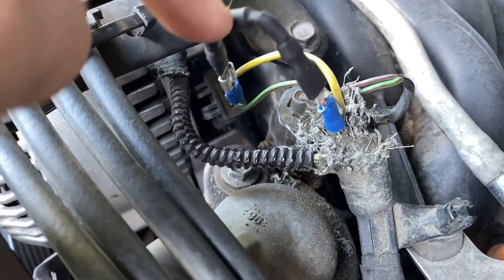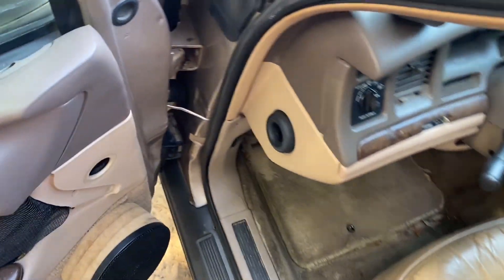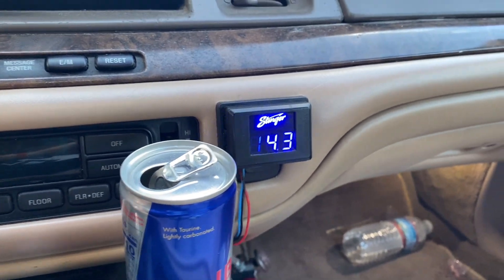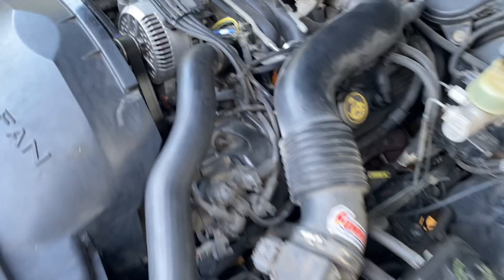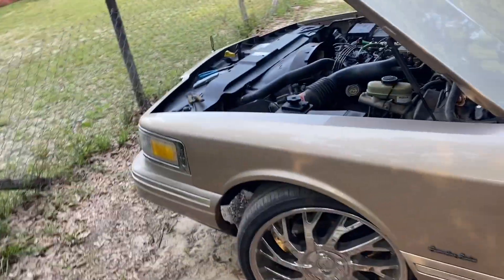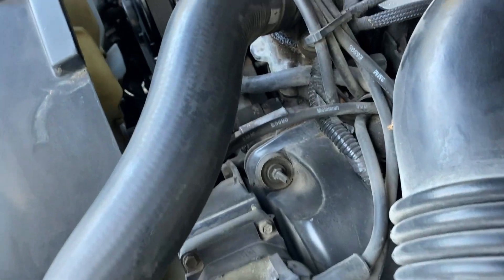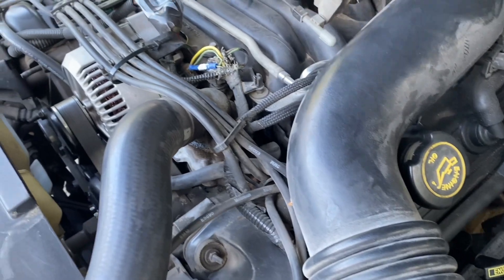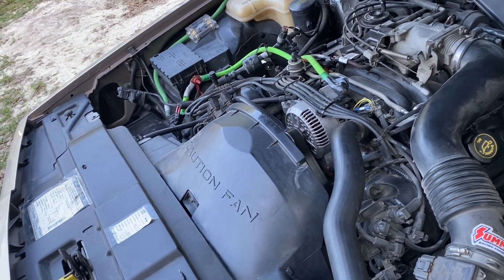I added diodes to my alternator and this happened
I tried adding diodes to my alternator to see if I could raise my voltage